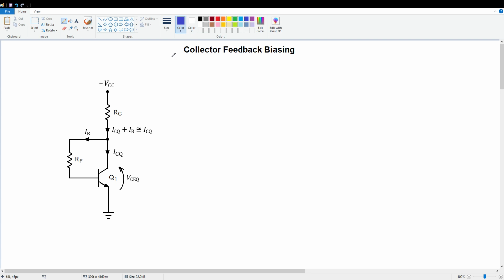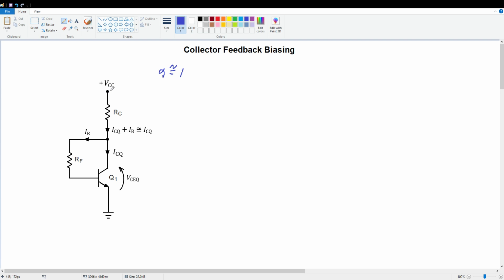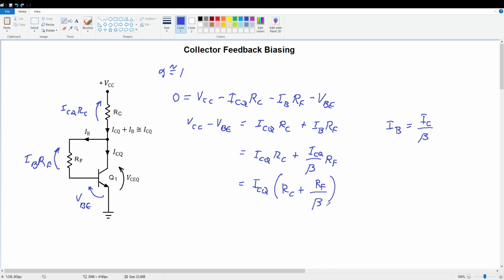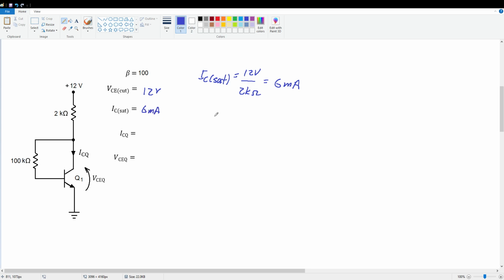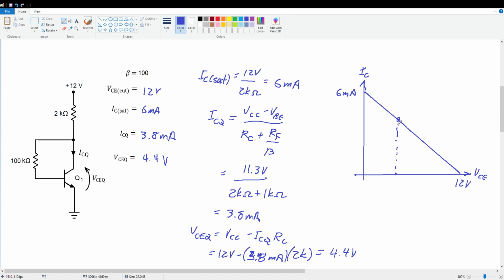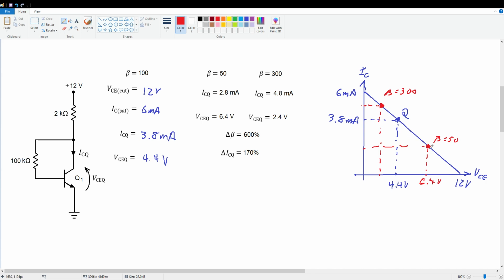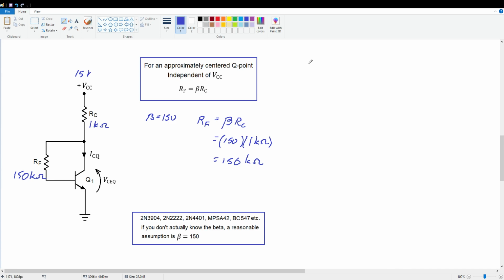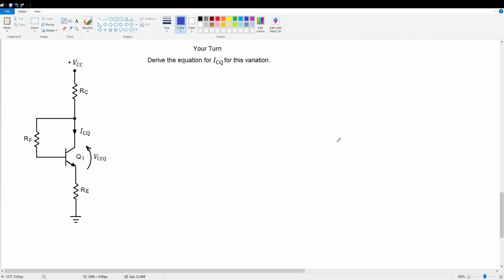Topic 19: Collector Feedback Biasing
This video examine the collector feedback biasing arrangement. This biasing method is not especially beta independent, but it does have some interesting characteristics that make it easy to design a circuit with a centered Q-point. As usual, the Q-point equations are derived and we work out an example problem. A fun derivation exercise is also presented at the end of the video.